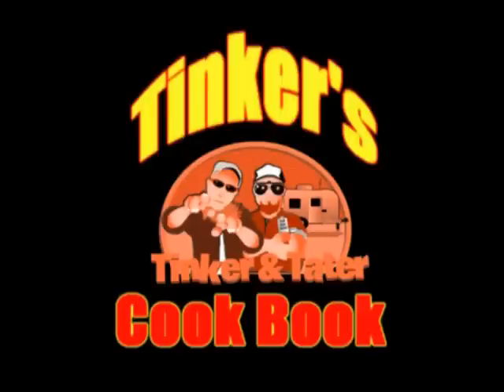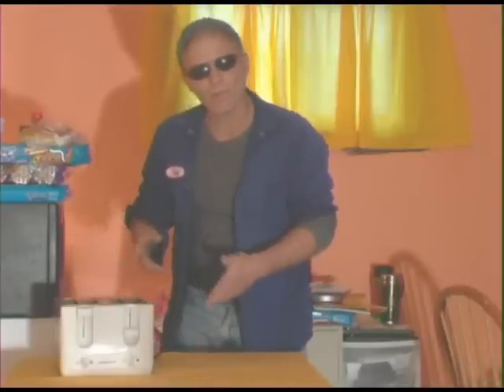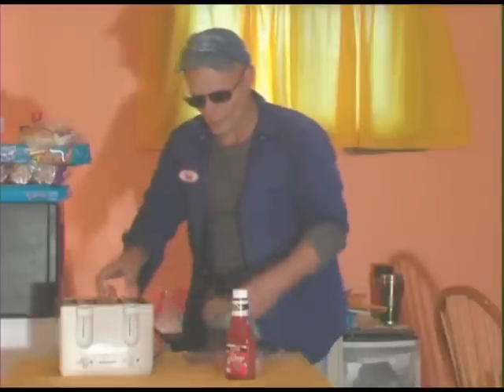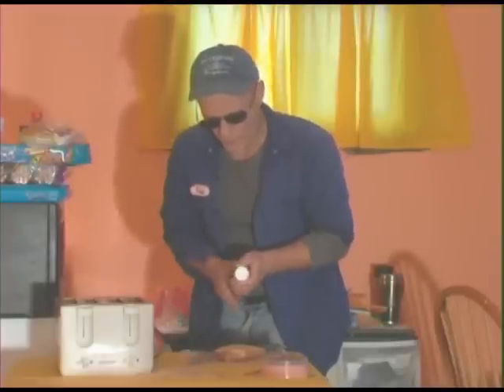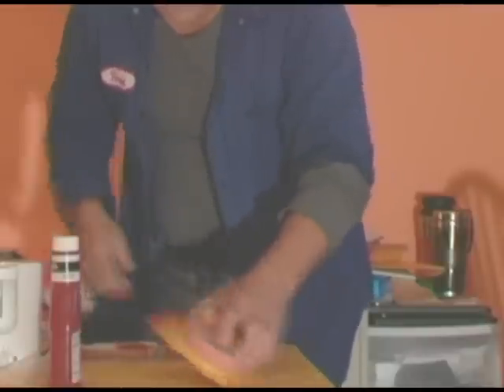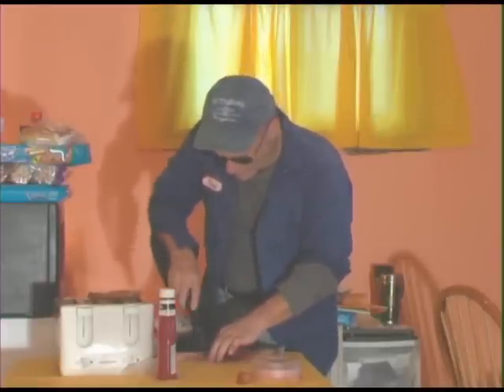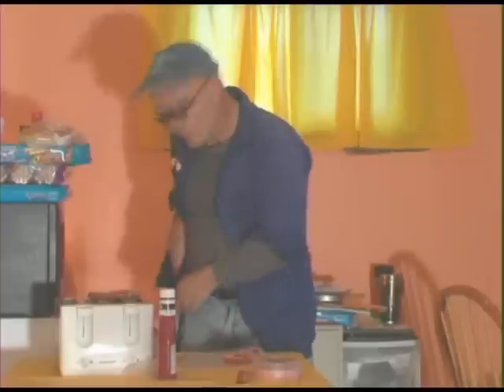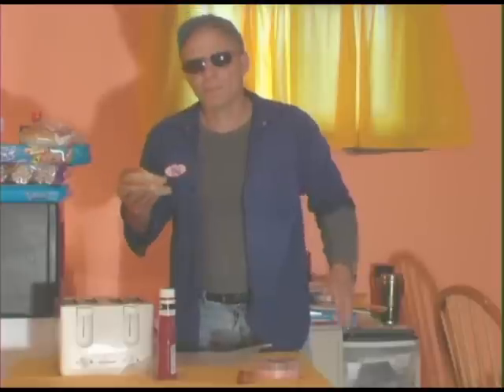Redneck Pizza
Depression Era Cooking With Tinker Johnson